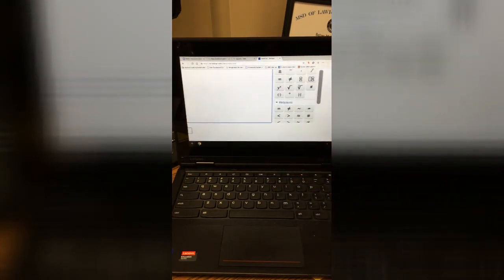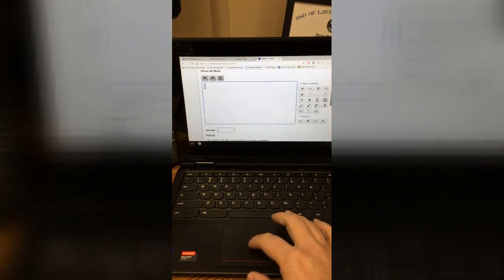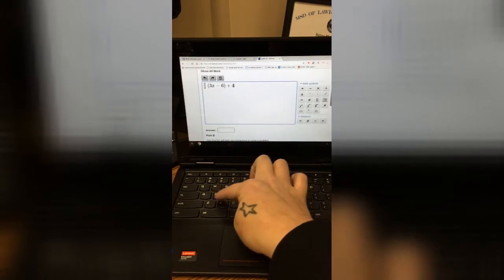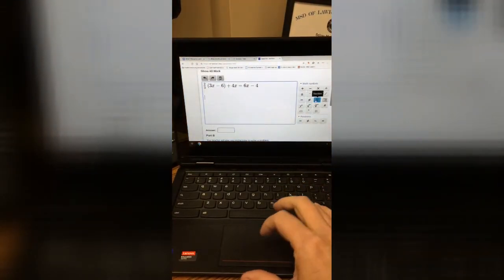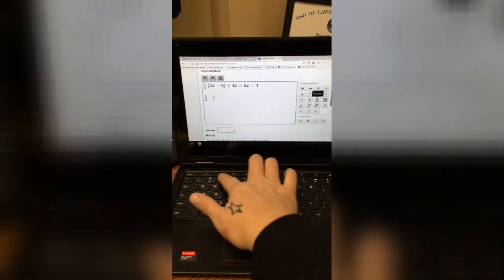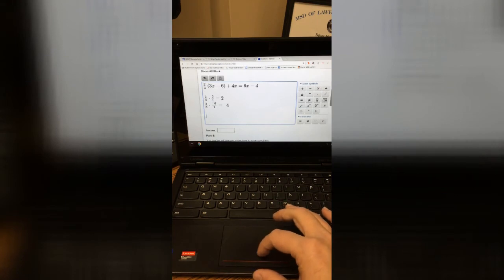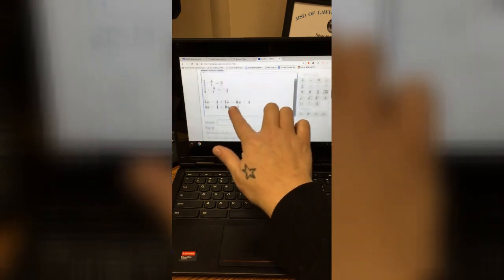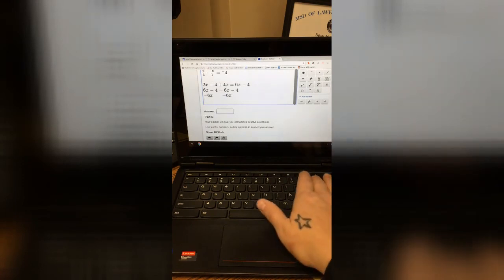Applied Skills Online Practice Grade 8